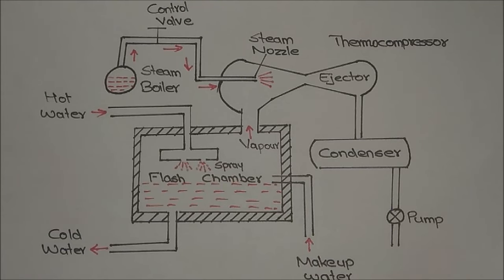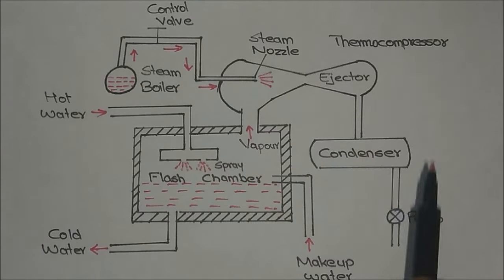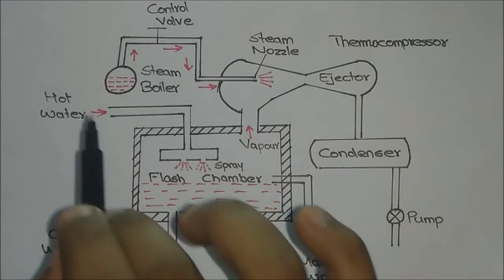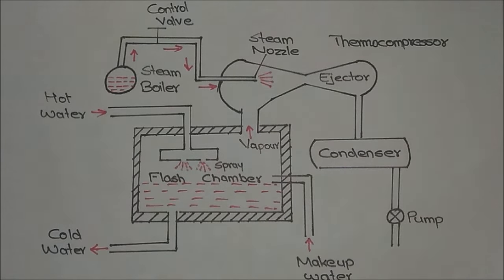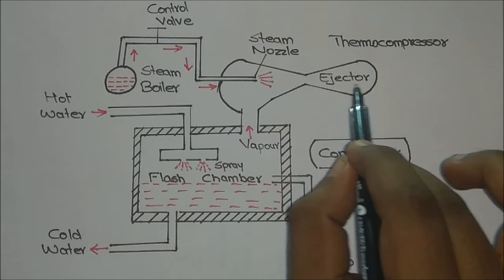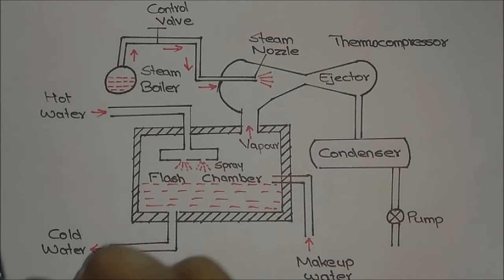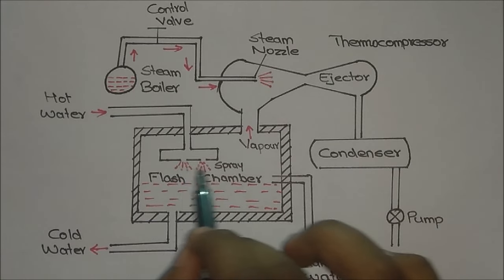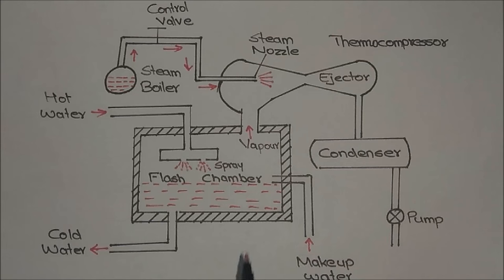Steamjet Refrigeration System Explained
Steam is passed through a vacuum ejector of high efficiency to exhaust a separate, closed vessel which forms part of a cooling water circuit. The partial vacuum in the vessel causes some of the water to evaporate, thus giving up heat through evaporative cooling. The chilled water is pumped through the circuit to air coolers, while the evaporated water from the ejector is recovered in separate condensers and returned to the cooling circuit.